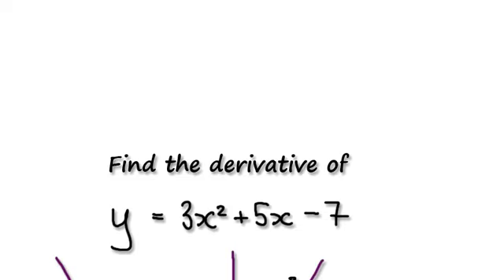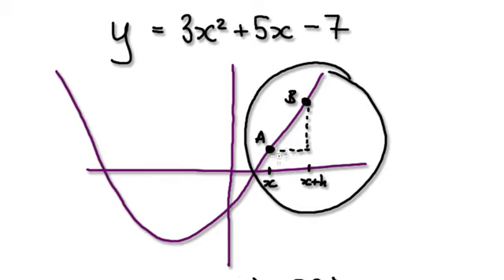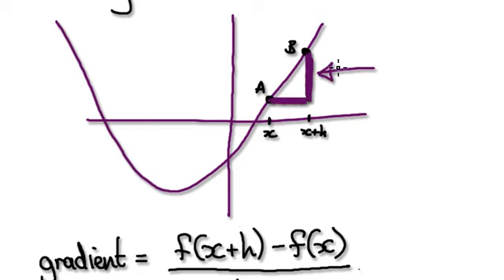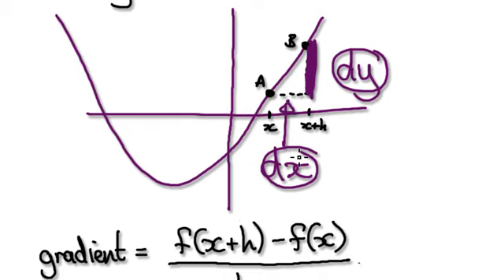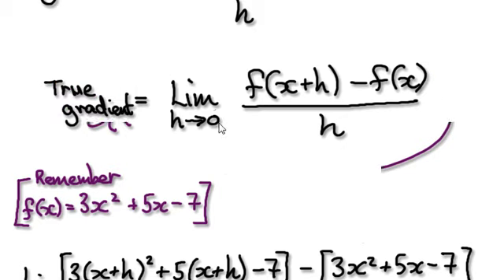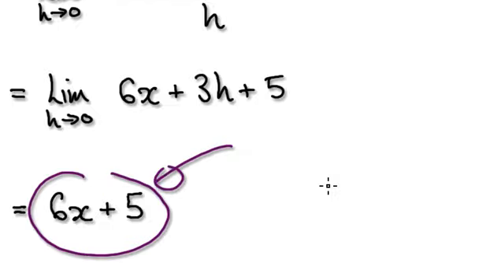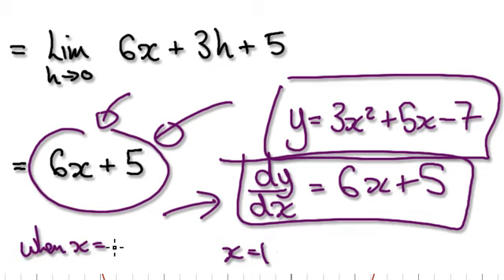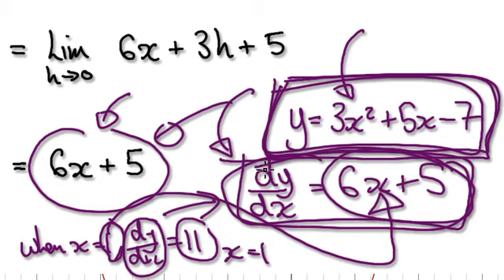Video 1178 - Derivative Notation